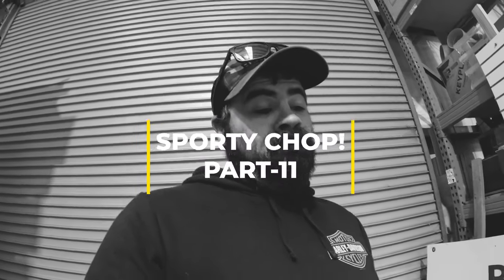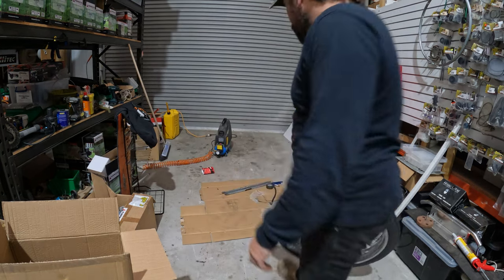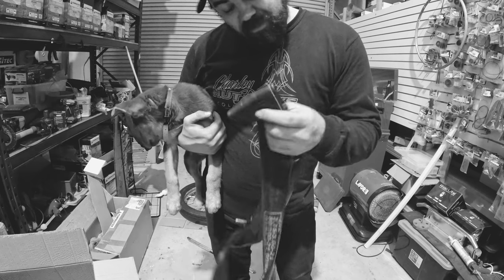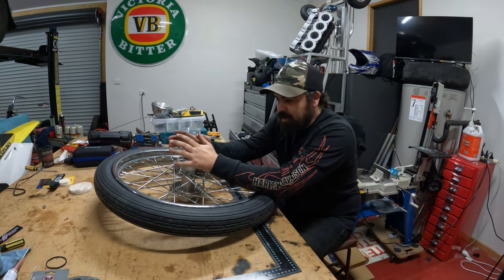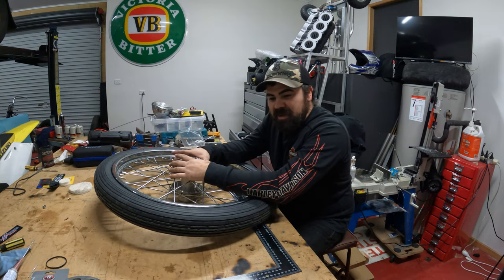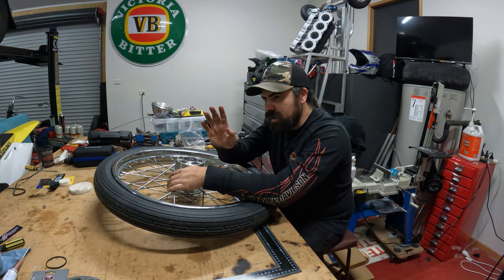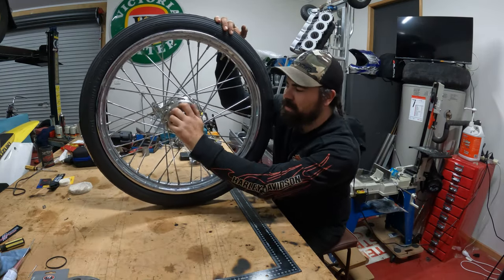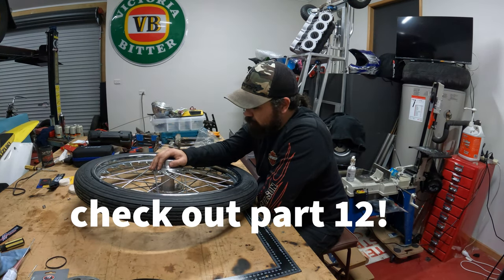HOW TO FIGHT A DOG WHILE INSTALLING INNER TUBE IN HARLEY TYRE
PART 11 of "Sporty Chop"
 (Fit avon speedmaster tyre to 21inch front wheel)
Fitting Front Harley Tubed tyre to rim-AS PER USUAL-More Problems!